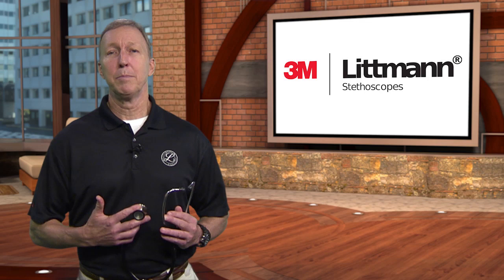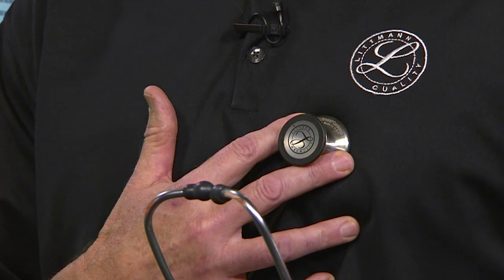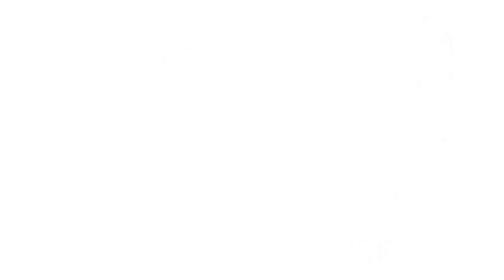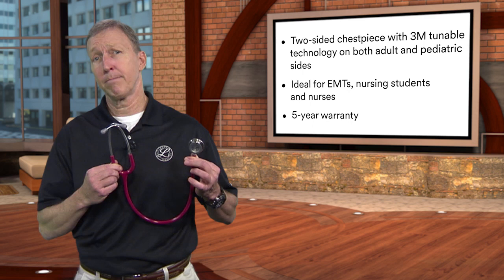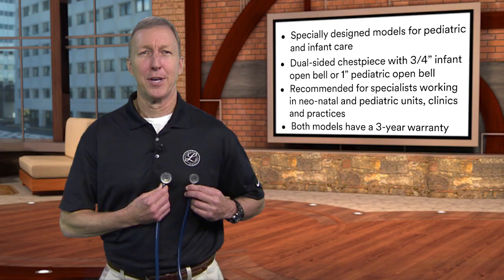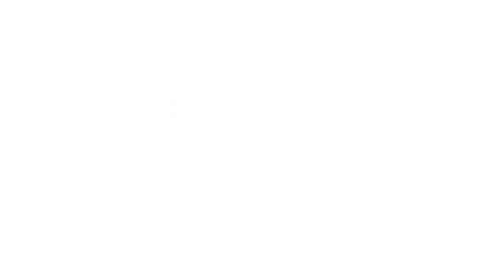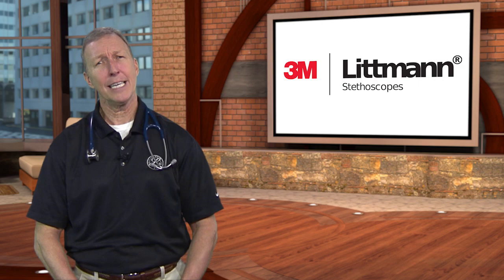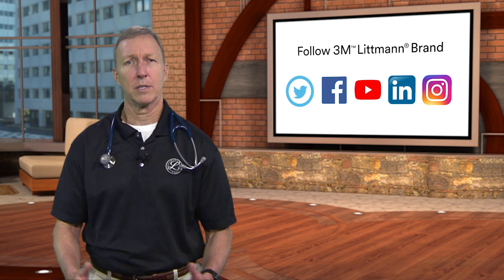3m Littmann Stethoscopes Training Video